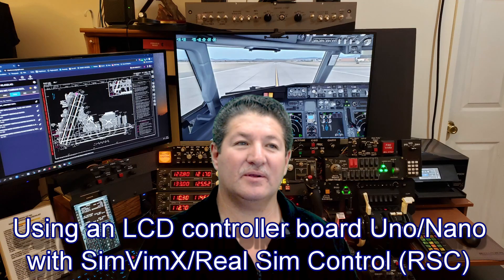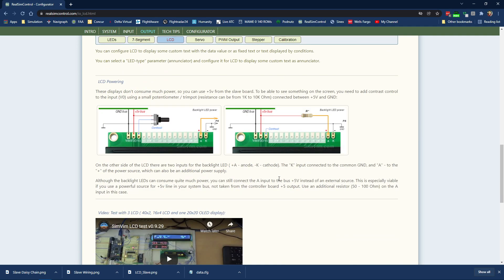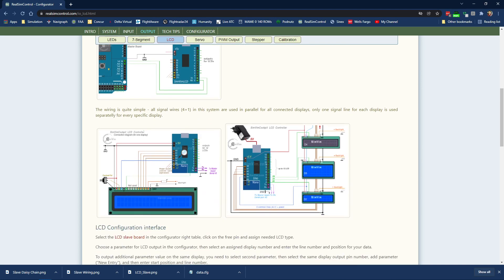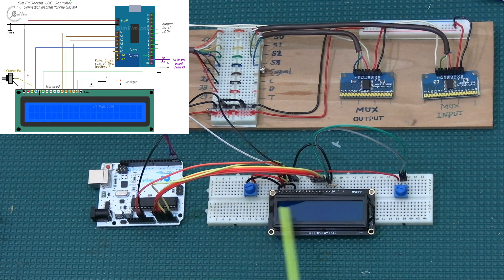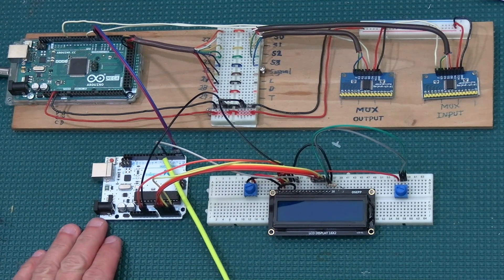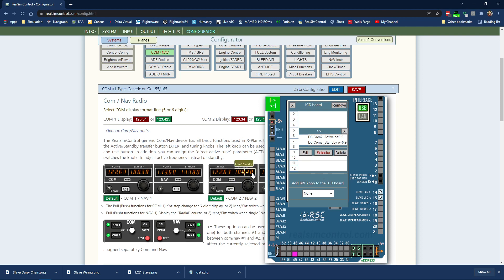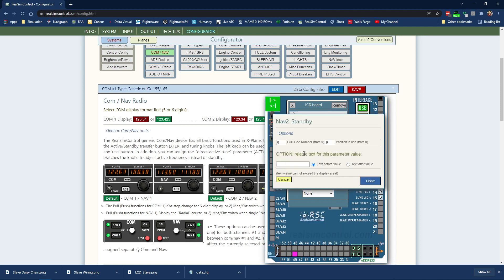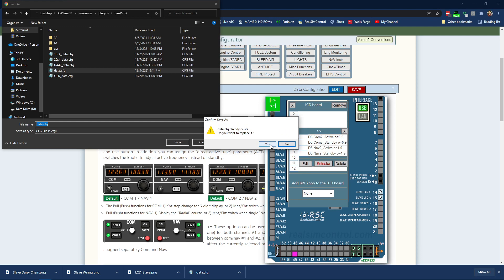Back To Basics: Using an LCD Controller Board with SimVimX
Note: The configurator part of this video looks different from what the website looks like now, I will update those parts soon so it matches the current configurator.

This time I will show all the steps to connecting and configuring an Arduino Uno/Nano as an LCD controller. We can connect up to 11 LCD displays of different sizes to this controller board while using only one pin on the master board.

0:00 Intro
1:26 Connection overview
3:13 Flashing the firmware
4:58 Wiring connections
12:04 Assigning the board & LCD
13:26 Assigning parameters
14:50 Working demo
16:34 Final words